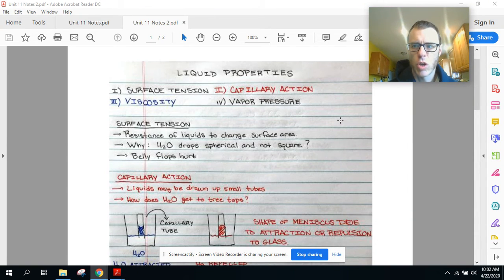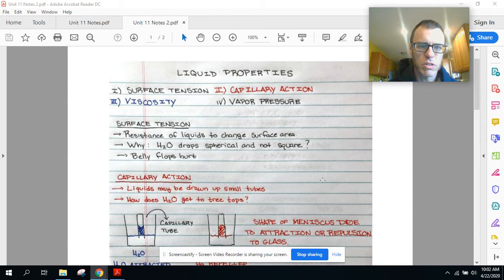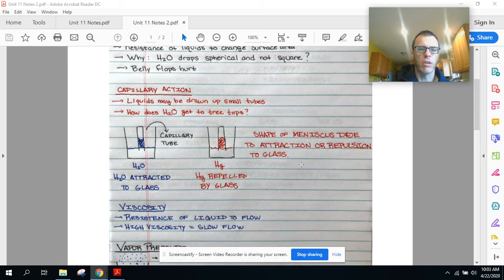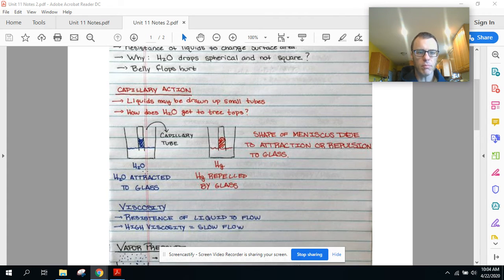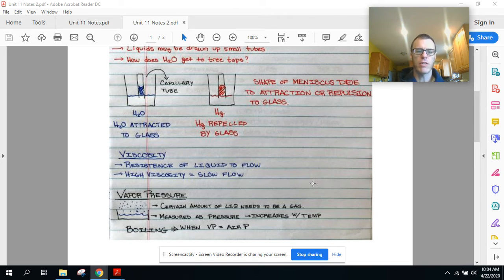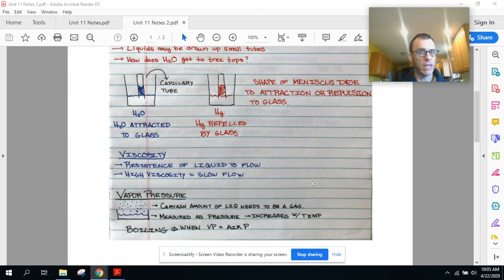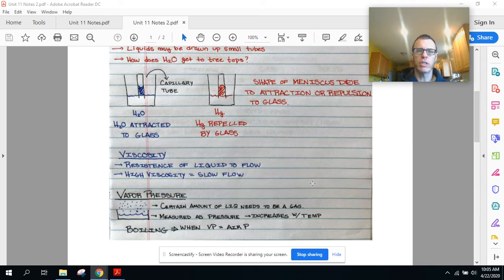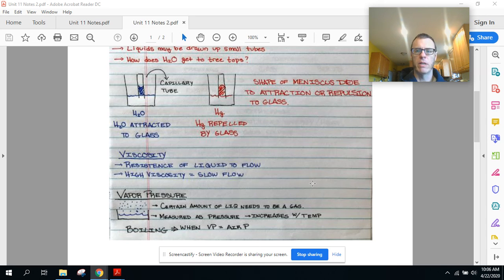Unit 11 Notes 2a